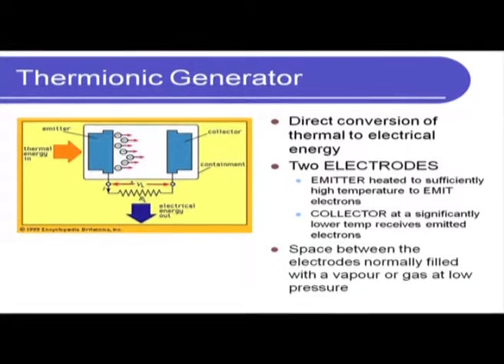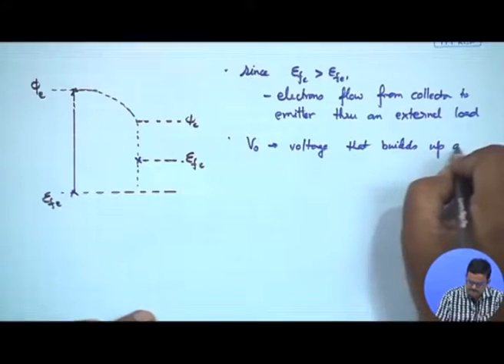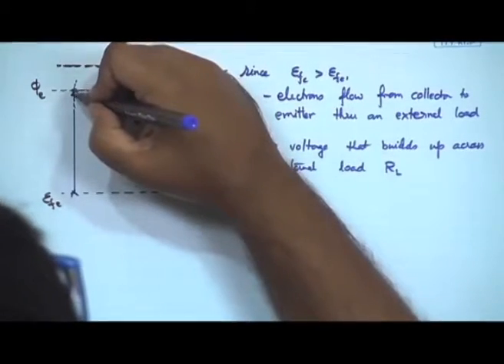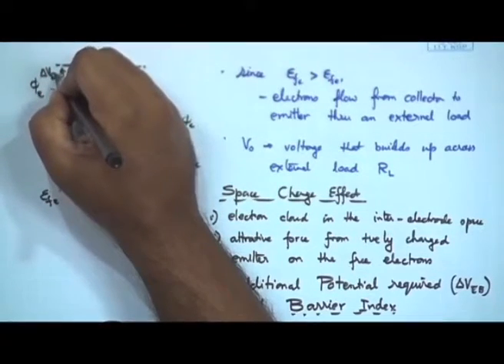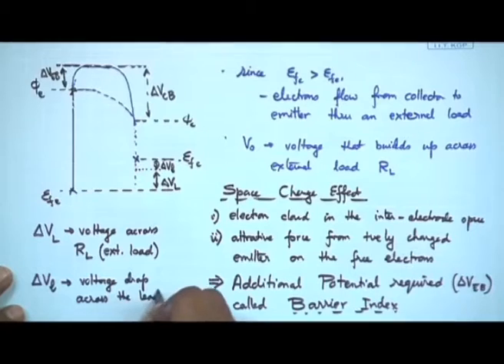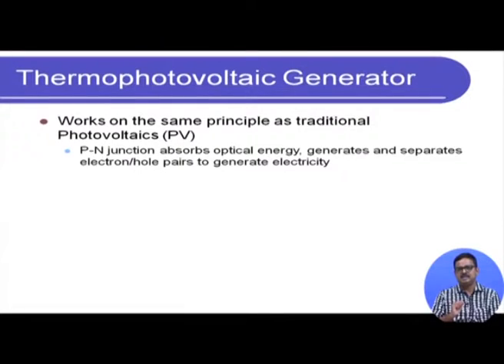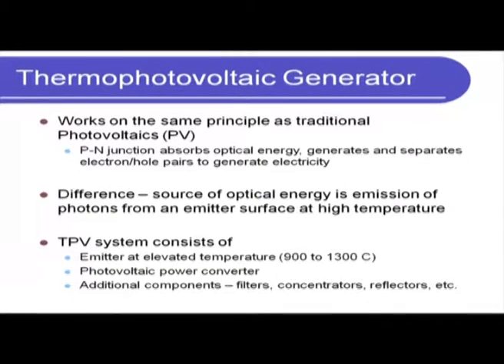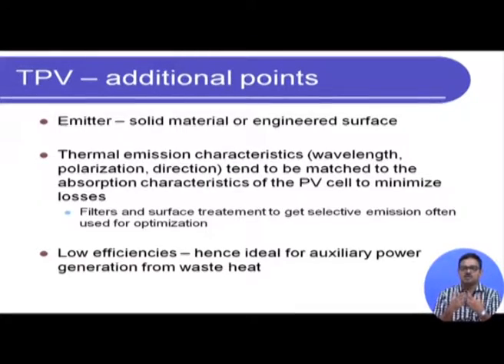Direct Conversion - Thermo Photo Voltaic generation (TPV)